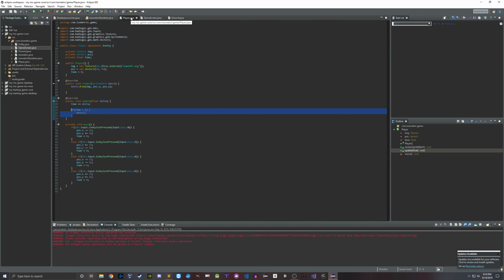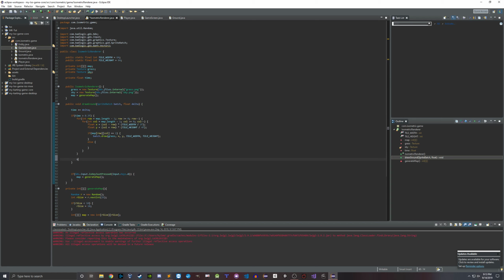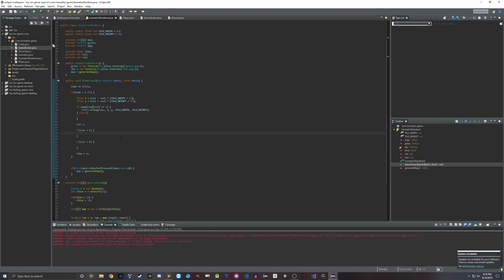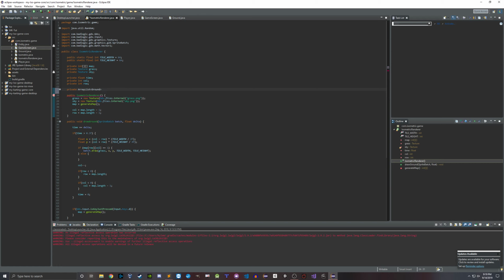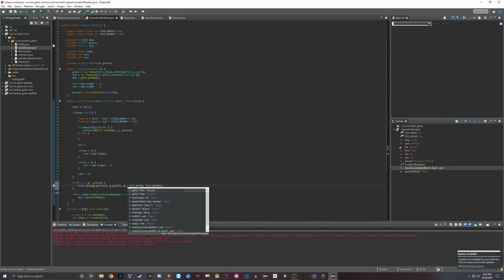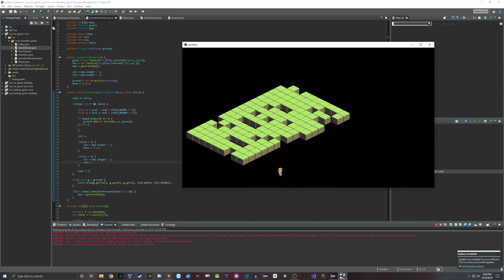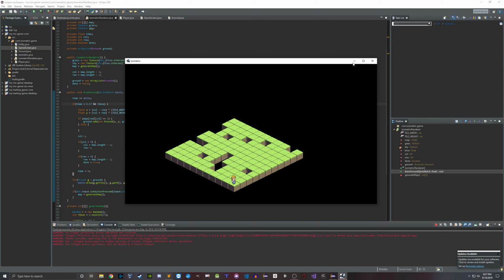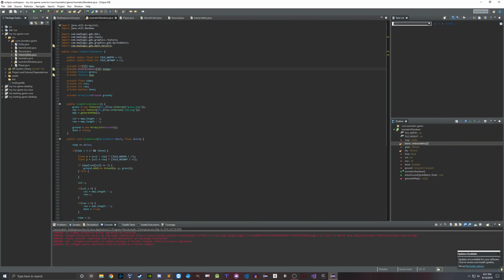Let's code an Isometric RPG in Java with LibGdx Part 4: Using delta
This is the fourth video where we are making this isometric game here. Sorry for having been away so long, but life gets in the way. This will progress to something more RPG-esque, we are getting there.